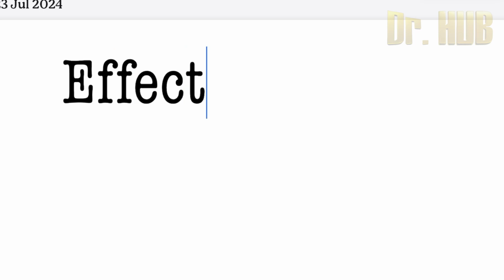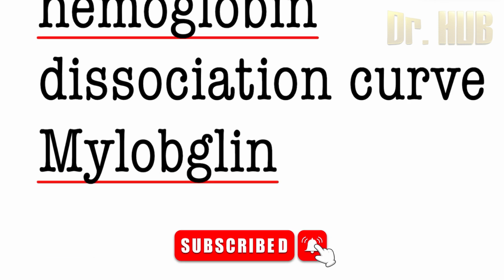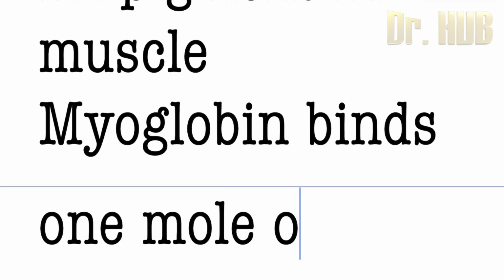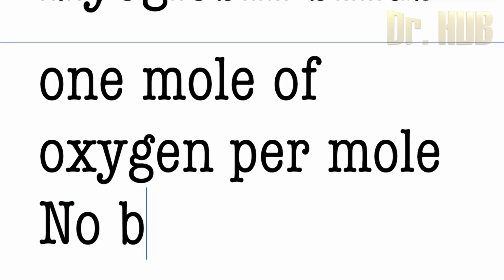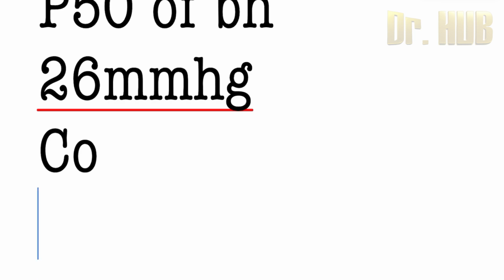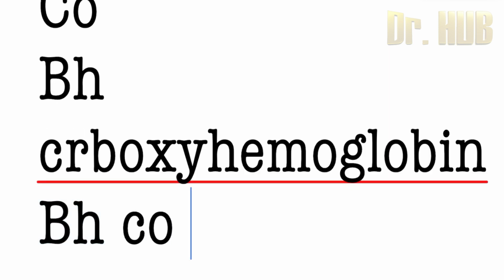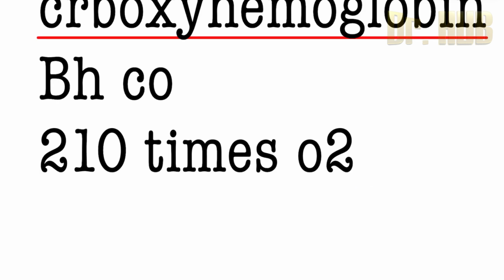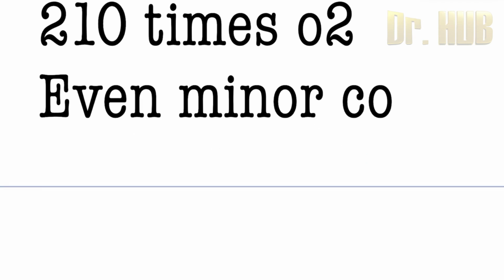Effect of myoglobin and carbon monoxide